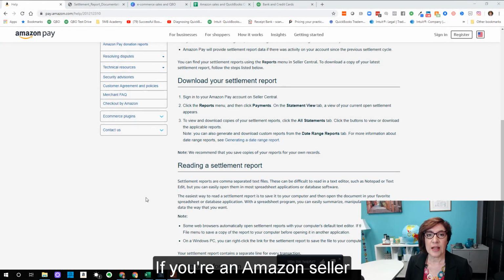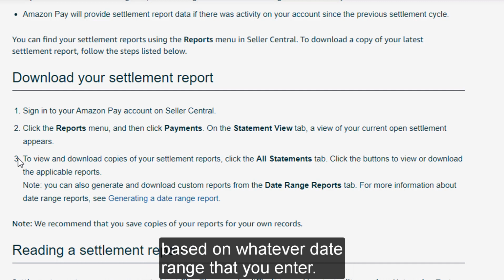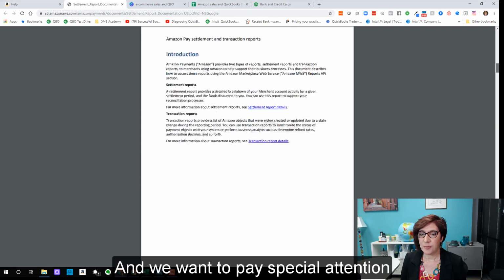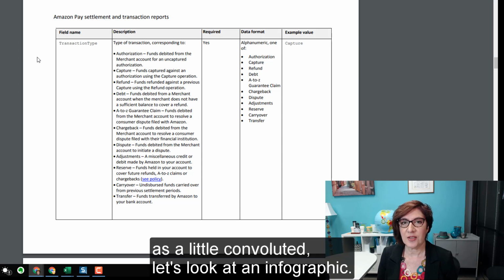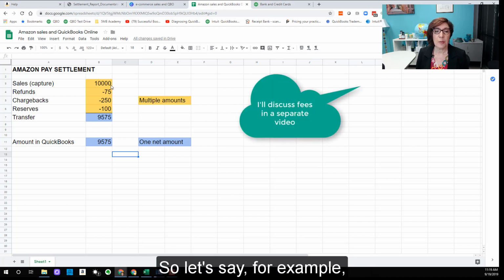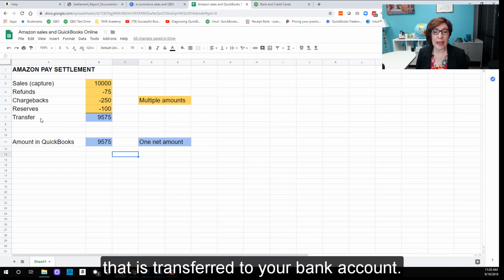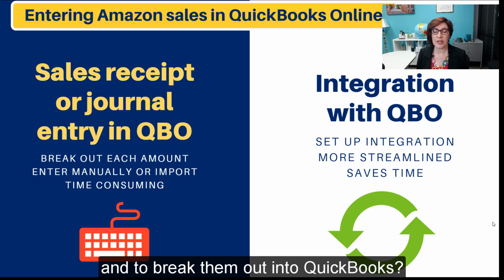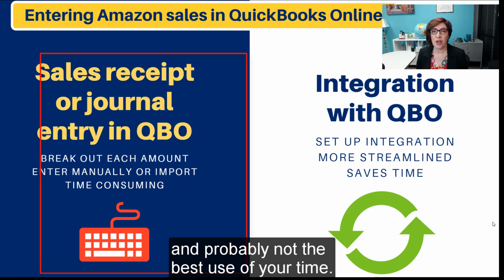Recording Amazon Sales in QuickBooks Online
Are you an Amazon seller or an accounting pro working with Amazon sellers? Here's my latest video sharing strategies for recording Amazon income transactions into QuickBooks Online and the accounting challenges that Amazon sellers face.
And check out the links below for more info and helpful free resources.

Ready to take on your Shopify financials like a pro while helping your e-commerce business grow? Download your free Shopify Bookkeeping Blueprint where I share the step-by-step processes you need to succeed

Are you ready to work with a trusted and reliable financial pro?

Check out 5MinuteBookkeeping.com for the best free QuickBooks Online training, tutorials, tips & tricks to help you simplify bookkeeping and maximize profits for your Shopify store

**Does keeping up with sales tax for your e-commerce business feel overwhelming? Automate your sales tax filings with TaxJar